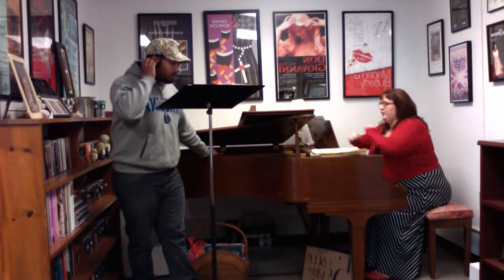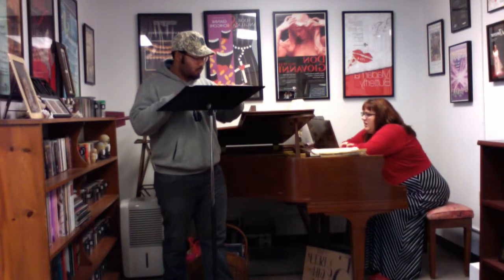Dr Megan McCauley Teaching Demonstration - January 1, 2015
Dr. Megan McCauley gives a voice lesson to Jay Jay Ponton, tenor.